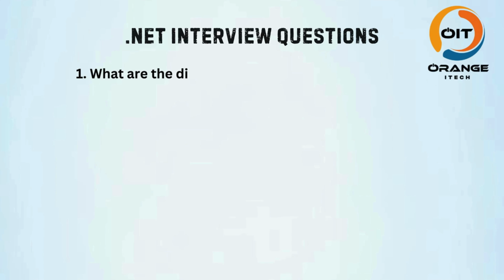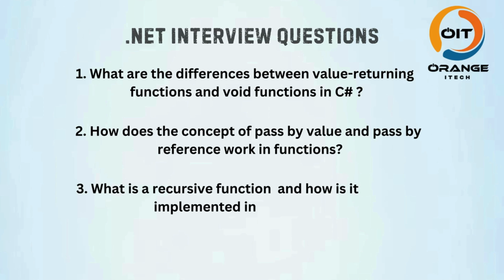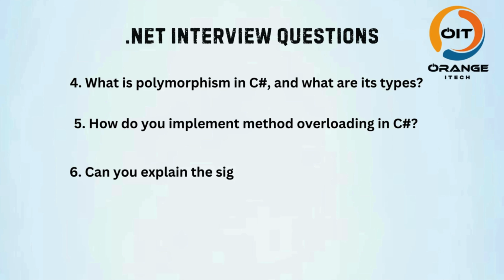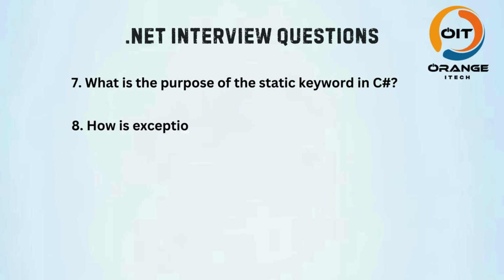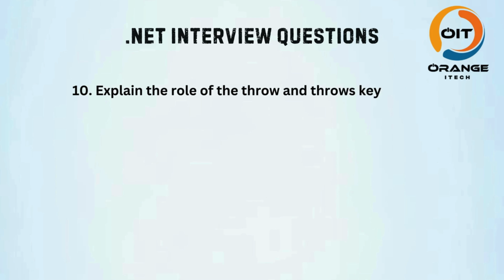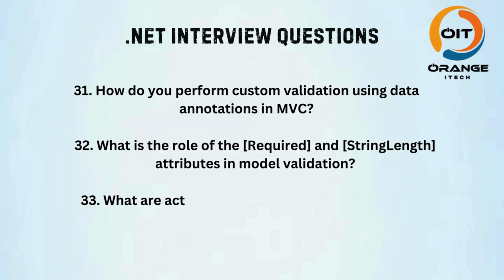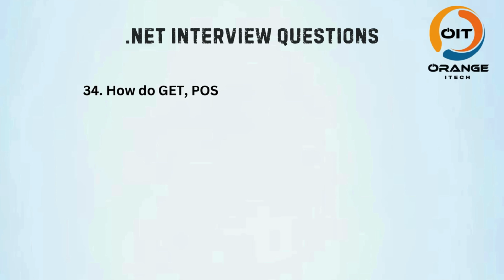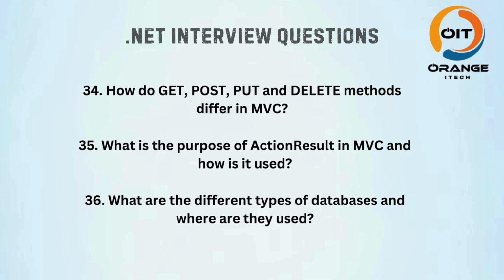Important Questions on .NET and C# Framework | Interview Preparation Guide | Learn & Succeed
Get ready for your IT interviews! This video is packed with important .NET and C# framework interview questions to help you excel in your technical rounds. Perfect for freshers and experienced candidates aiming for success in the IT field.

🚀 Key Highlights:

Real-world interview questions on .NET and C#

Focused and concise content for quick prep

Ideal for IT placements and job interviews

Let’s work together to make your IT career dreams a reality!